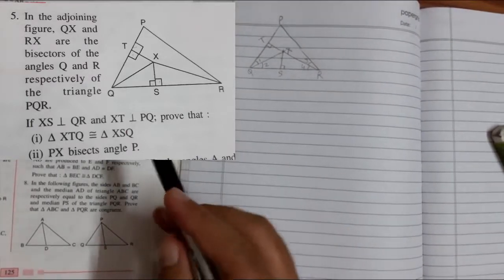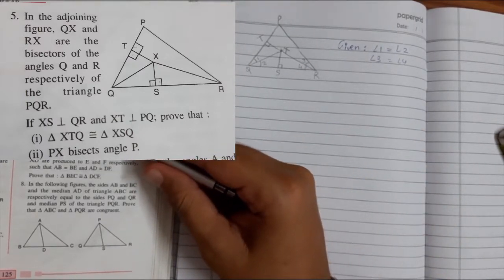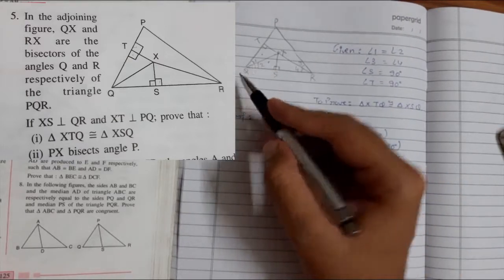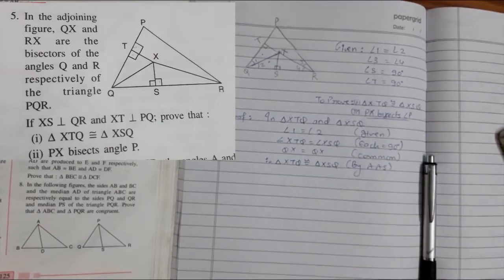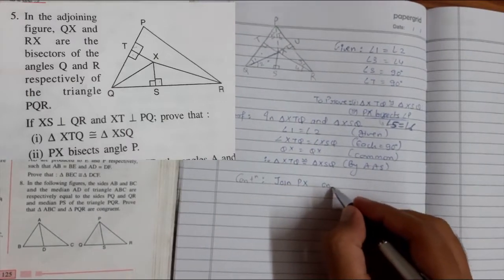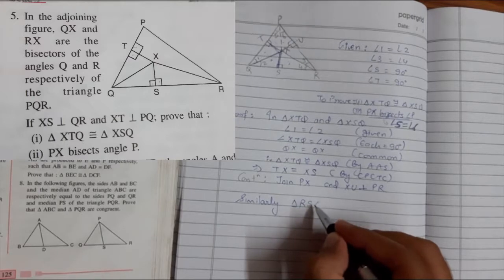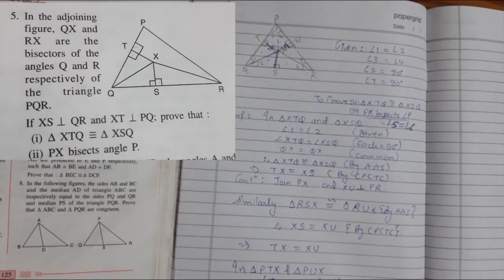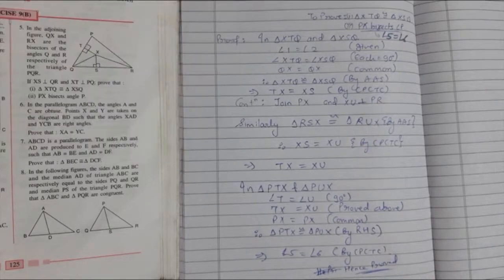ICSE Class 9th Exercise 9B Question 5 Concise Selina Mathematics Ch- Congruency in Triangles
This video provides a solution for ICSE Class 9th Exercise 9B Question 5 Concise Selina Mathematics. Chapter- Congruency in Triangle

Q5. In the adjoining figure, QX and RX are the bisectors of the angles Q and R respectively of the triangle PQR. If XS is perpendicular to QR and XT is perpendicular to PQ; prove that 1) Triangle XTQ is congruent to triangle XSQ 2) PX bisects angle P.

Solution for Question 5 of Exercise 9b, ICSE Board, Book Concise Selina Mathematics. Congruency in Triangle